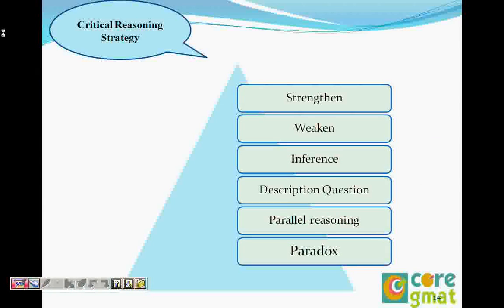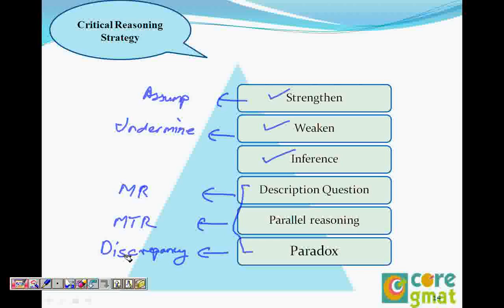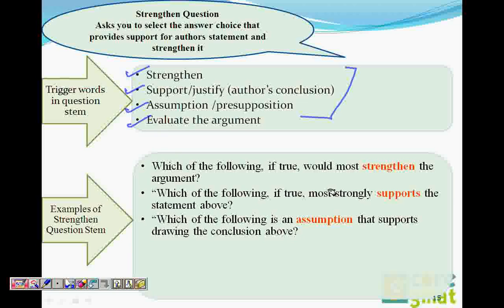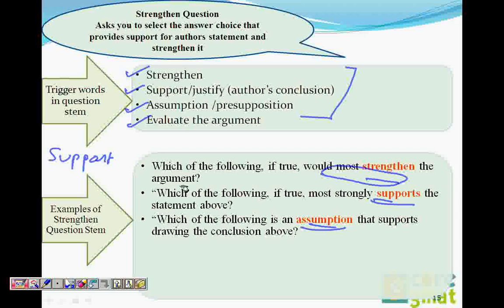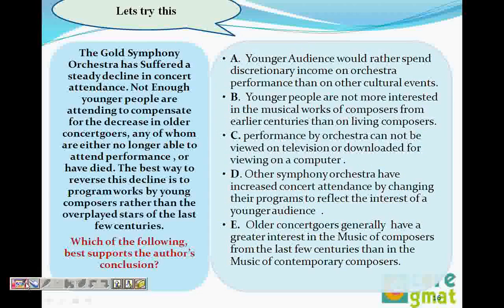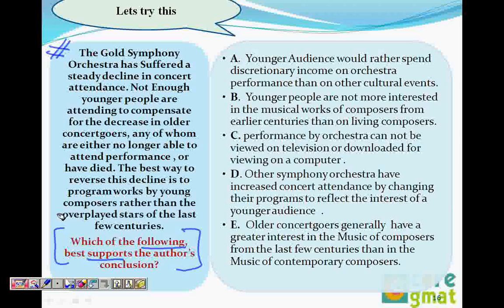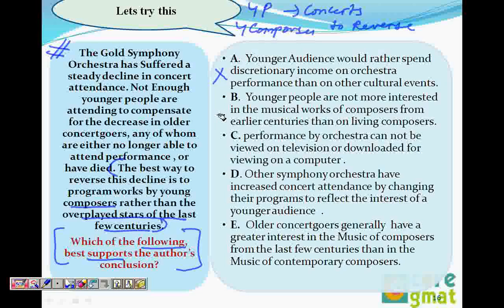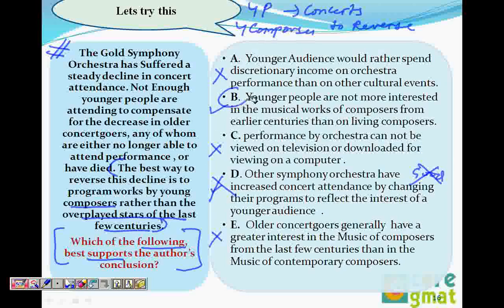Kengage :Critical Reasoning GMAT Strengthen Weaken type part 1.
Learn Strengthening and Weakening questions from Nausheen Fida of CoreGMAT.

Kengage is committed to Free Quality Education. Stay Kengaged.